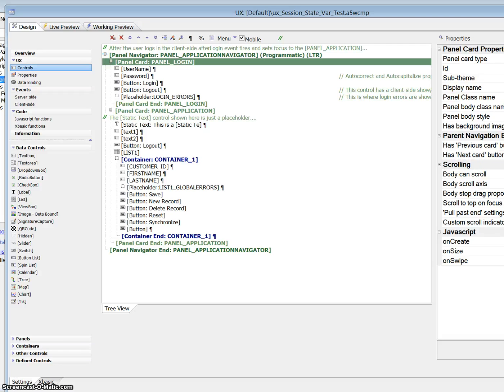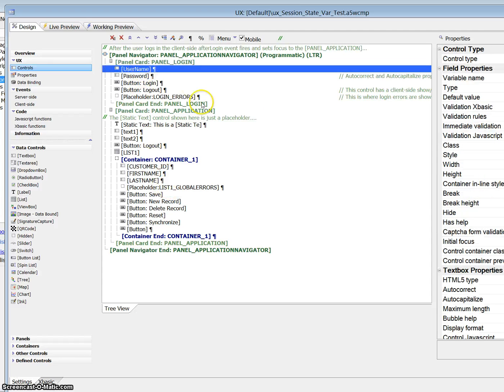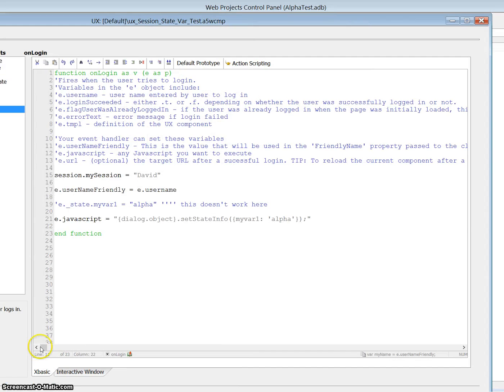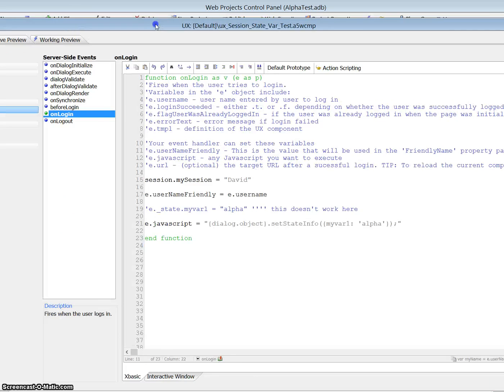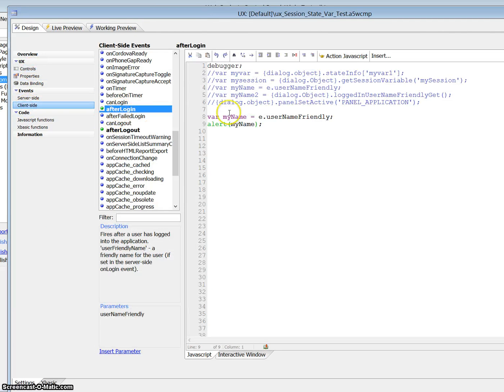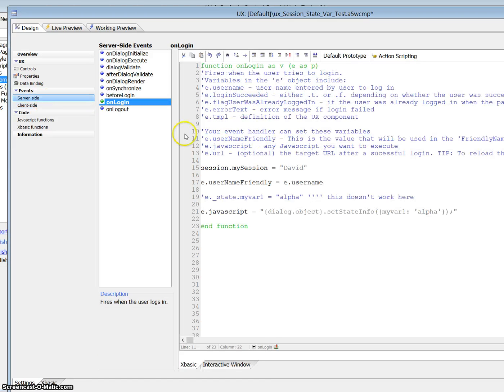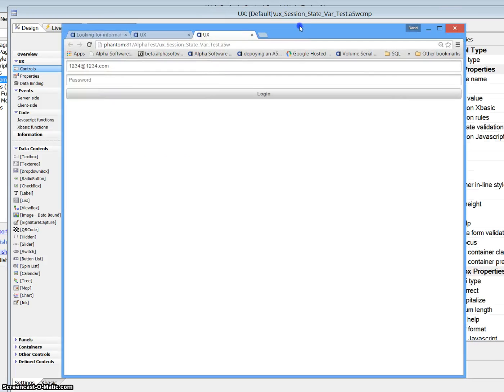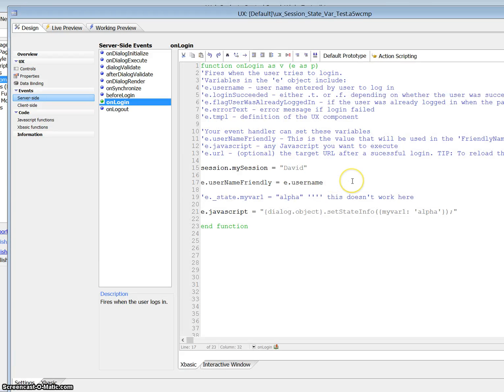UX Login userFriendlyName